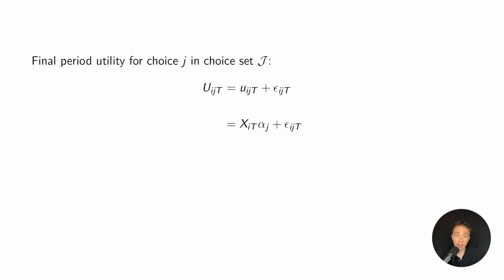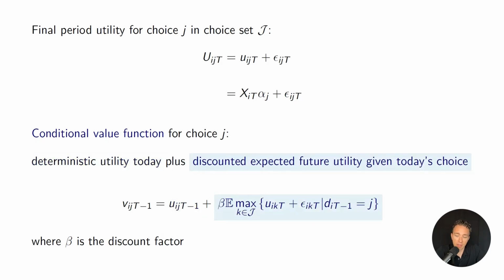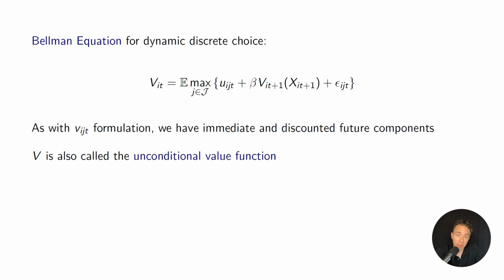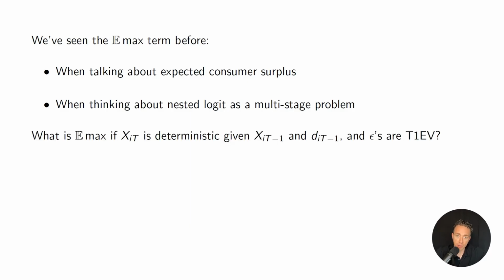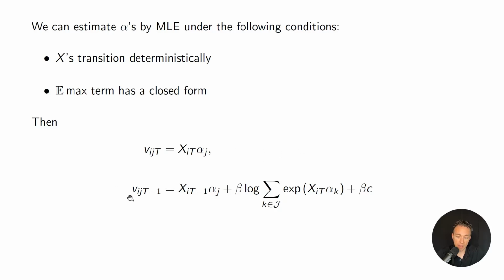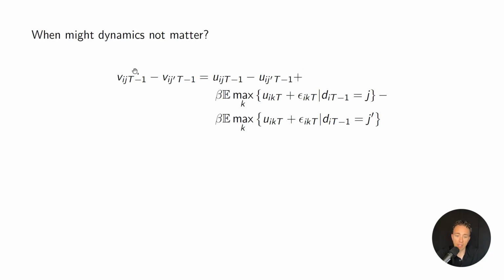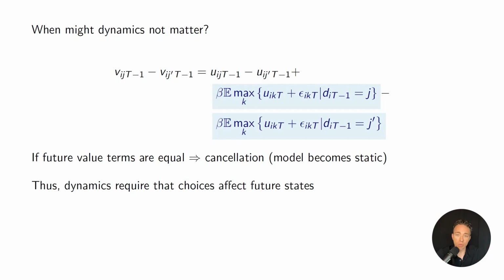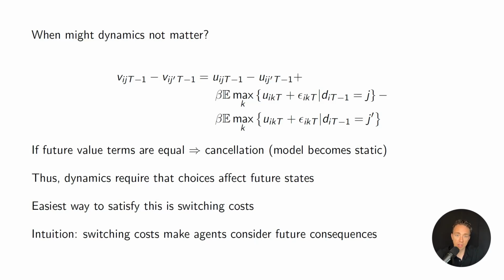Dynamic Programming Made Simple: Two-Period Model & Bellman Equation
This video introduces the Bellman equation through a simple two-period dynamic discrete choice model. We build intuition for how dynamic programming works by showing how lifetime utility maximization can be decomposed into period-by-period decisions, where today's choice depends on current payoffs plus the expected continuation value of the future.

Topics covered:
- Flow utility in the terminal period
- The conditional value function v(i,j,t)
- The unconditional value function V(i,t)
- The Bellman equation's recursive structure
- The Emax term under Type I Extreme Value errors
- When dynamics matter: the role of switching costs
- Estimation via maximum likelihood when X transitions deterministically